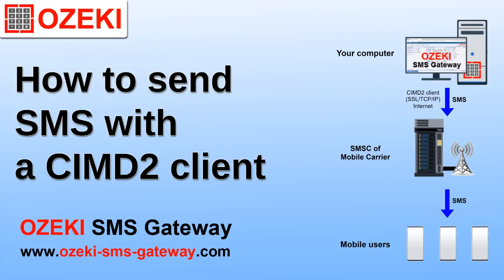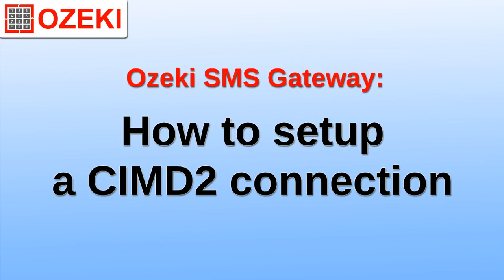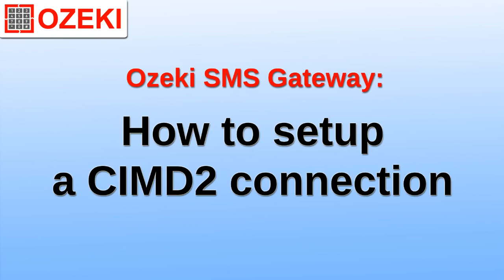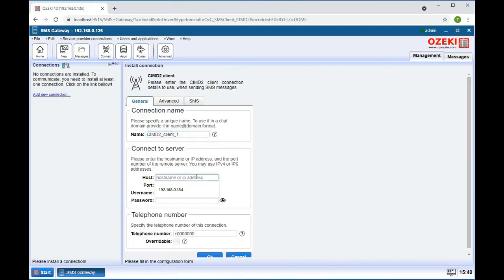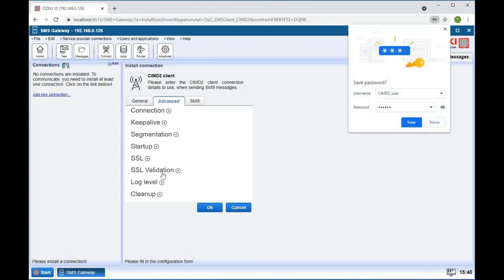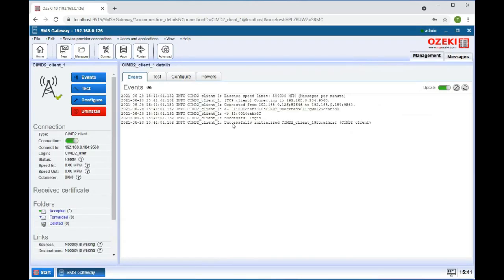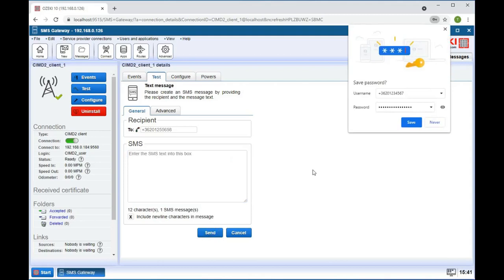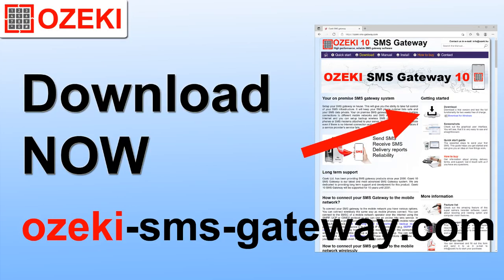Send sms with CIMD2 client using Ozeki SMS Gateway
How to setup a CIMD2 client

This video presents how to configure a CIMD2 client connection
in the market leader Ozeki SMS Gateway. Follow the steps
from the beginning to the end to get to your ready to use CIMD2 client connection.
That way you can connect to the mobile network
that offers IPS SMS services through the CIMD2 protocol.

Recommended reading:
The "CIMD2 connection" manual on our website is very useful,
because it is written to explain the CIMD2 client setup in detail.
Read carefully to learn more about this product, so you can do your best
for your business.

Timestamps:
00:00 - How to setup a CIMD2 client
00:32 - Add new CIMD2 client connection
00:40 - Specify phone number for CIMD2 client
01:00 - Enable logging on CIMD2 client
01:08 - Switch CIMD2 connection on
01:13- Check if CIMD2 client was initialized
01:16 - Send test SMS with CIMD2 client connection
01:30 - Check the logs about SMS message status
01:41 - Download Ozeki SMS Gateway!
01:46 - Subscribe to the Ozeki YouTube Channel

Ozeki SMS Gateway:
The presented solution based on Ozeki SMS Gateway.
This SMS gateway is the best SMS platform, that you can install on various OS.
One of the greatest advantages of this SMS gateway is that it works in any country
and can send and receive SMS through various mobile connections.
This means that you can simply connect your system to
any mobile network and you won't be locked between borders.
This independence is help you to expand.
Besides that, it offers excellent logging capabilities,
which means you can track down errors quickly.

Step 2: Download and install Ozeki SMS Gateway
Step 3: Watch the video again and follow the instructions

When should I start:
Right Now!!!
and get started